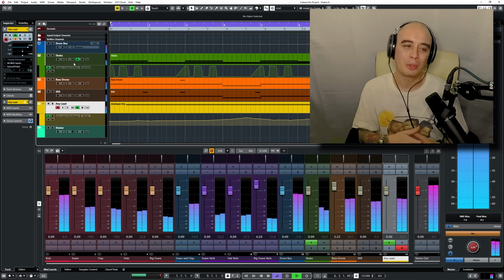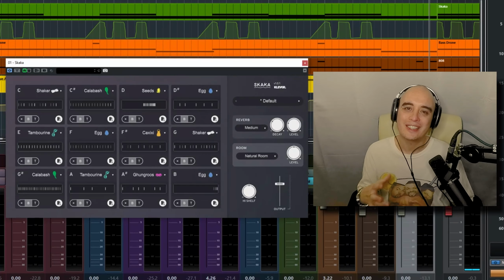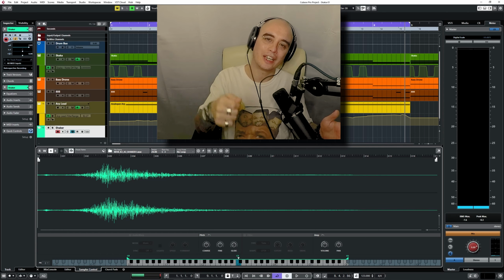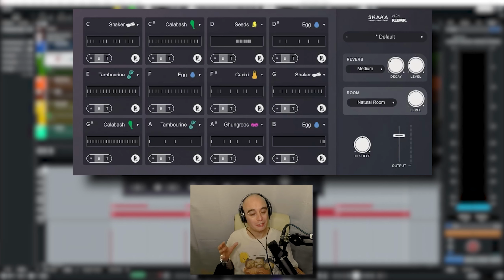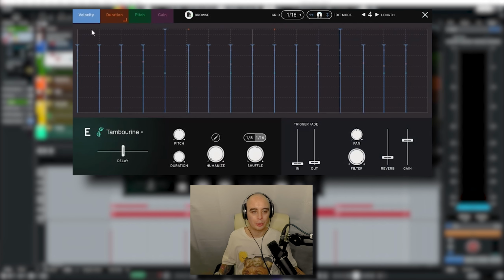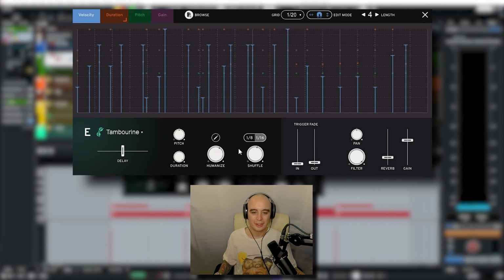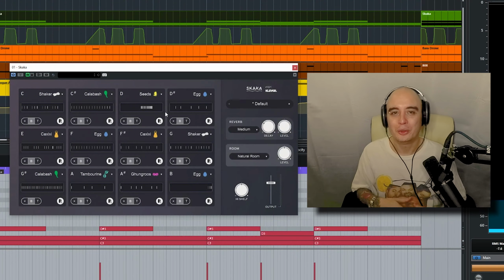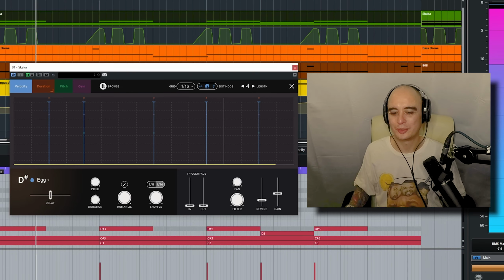Skaka by Klevgränd Review [Say Goodbye to Top Loops?]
Skaka by @klevgrand is a sample based sequencer plugin that focusses solely on shakers. Here's my review, overview and opinion.